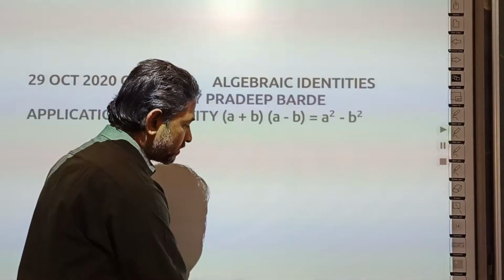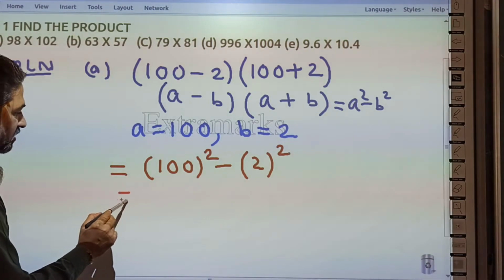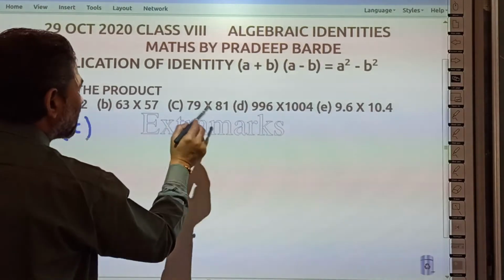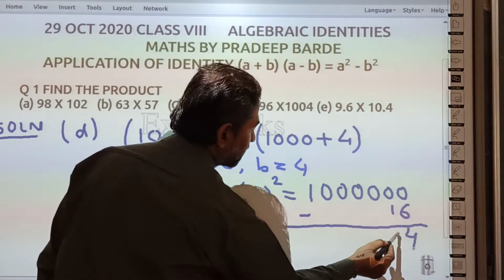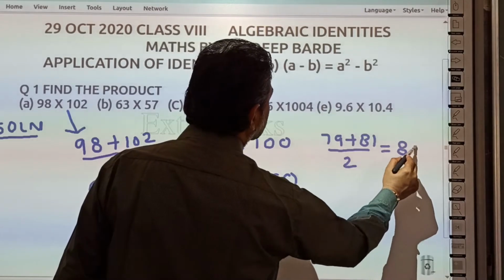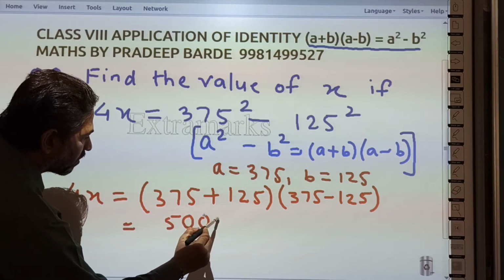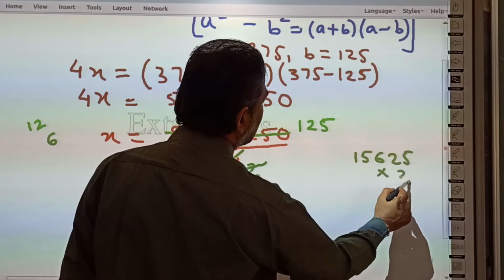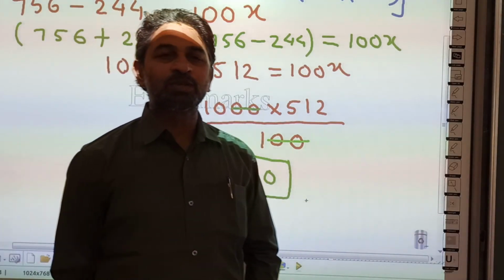CLASS 8 ALGEBRAIC IDENTITIES 3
TO FIND PRODUCT USING IDENTITIES